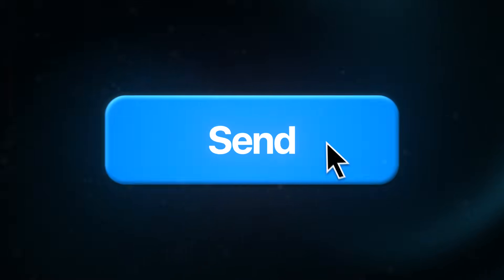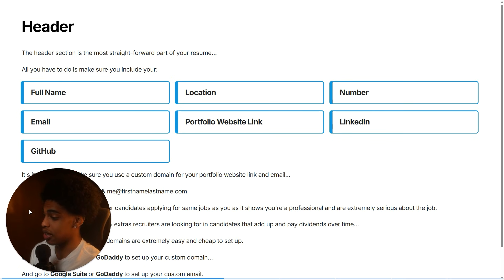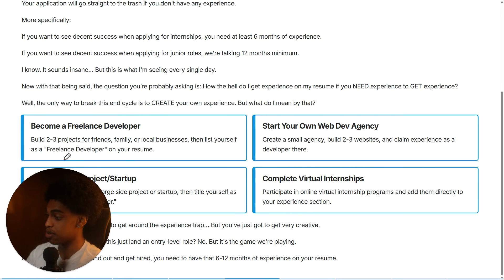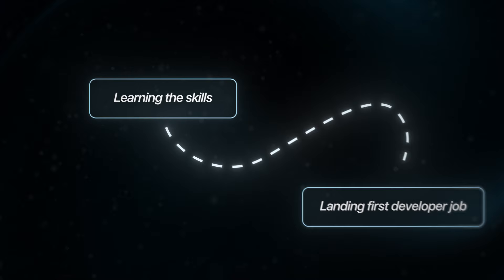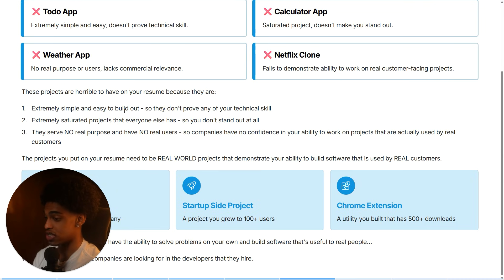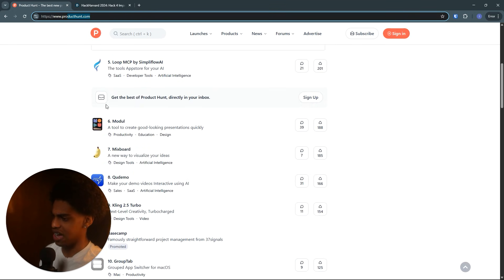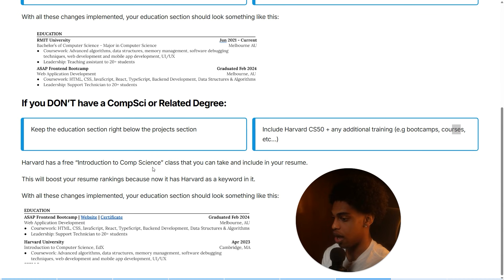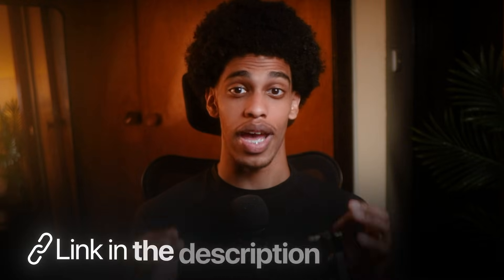How To Build a Web Developer Resume with NO Work Experience [STEP-BY-STEP]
Learn how to work with me to get into your first coding job

CHAPTERS:
00:00:00 - Intro
00:01:10 - Key components of a resume
00:03:14 - Creating your own experience
00:07:55 - ASAP Frontend
00:08:22 - Creating more experience
00:11:08 - Building projects that stand out
00:13:36 - Education
00:16:15 - Skills
00:17:29 - Outro